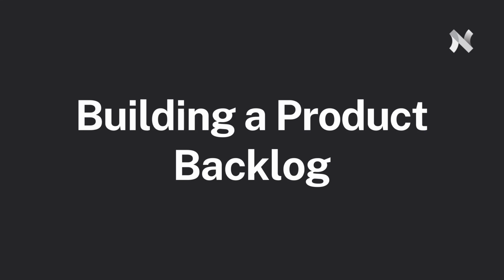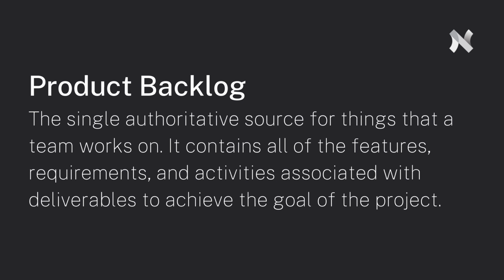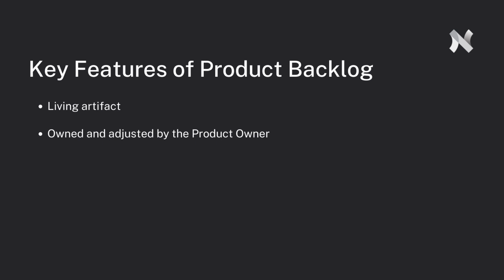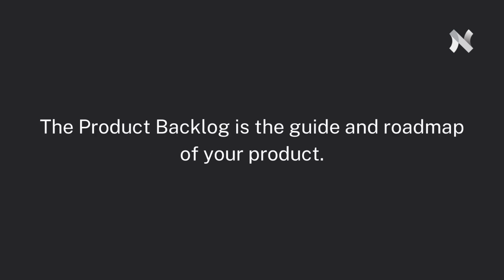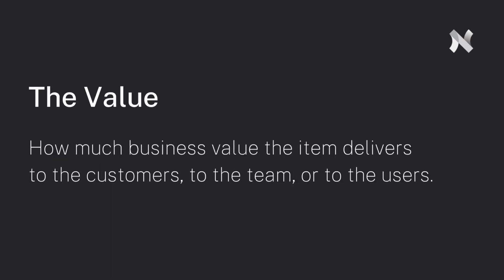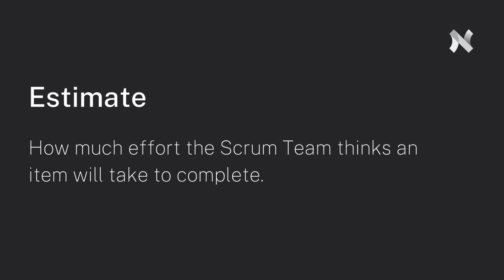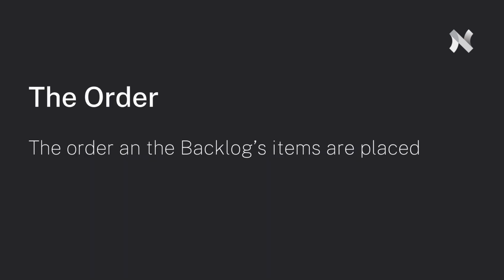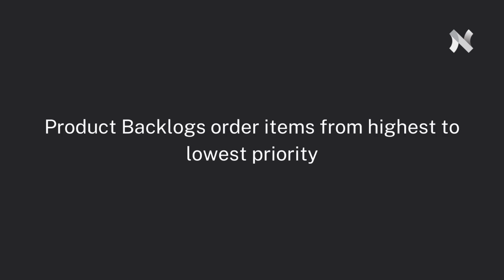5.2Building a Product Backlog Ng